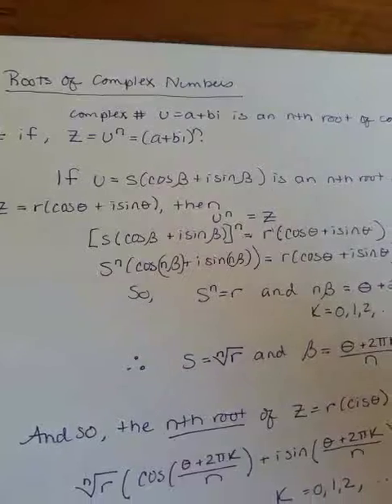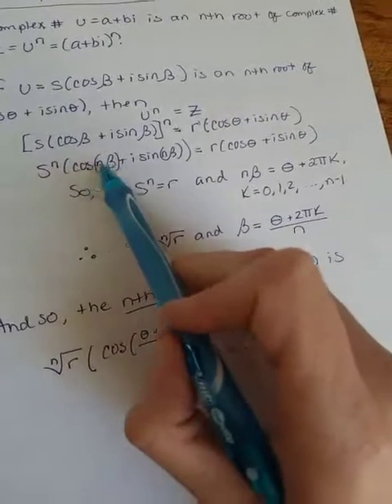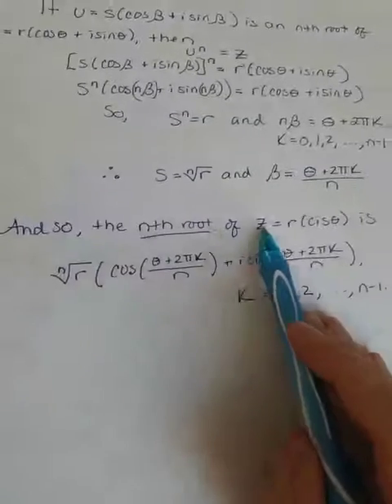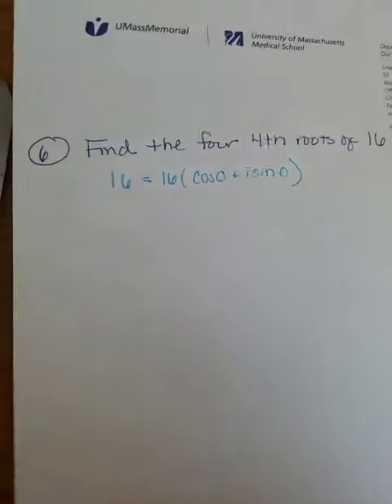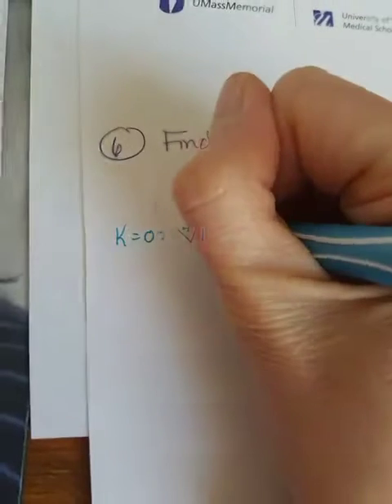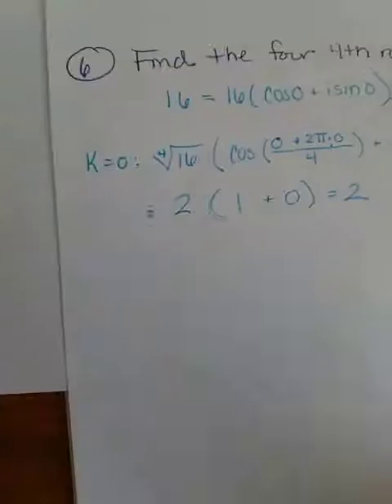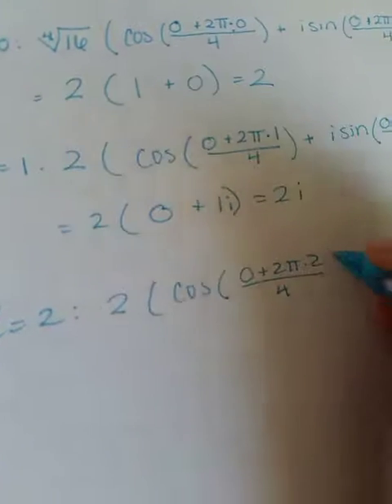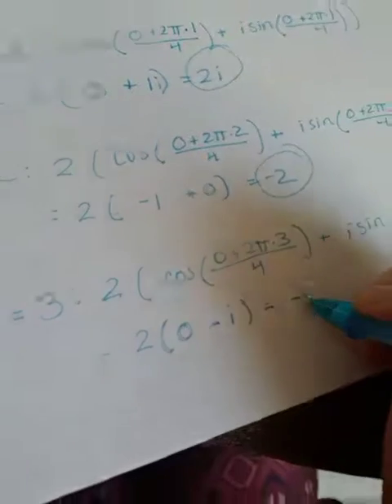Pre-calc H 6.5 #5